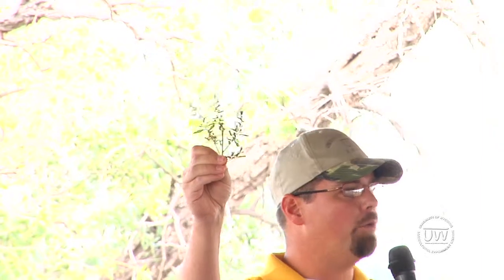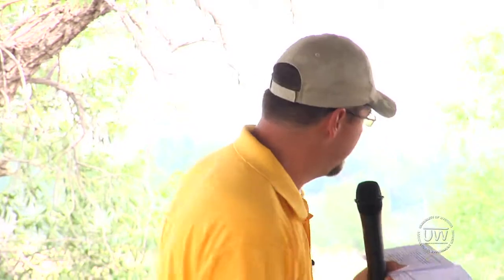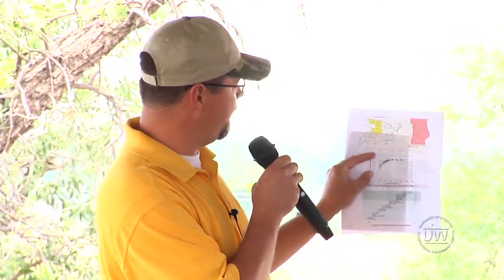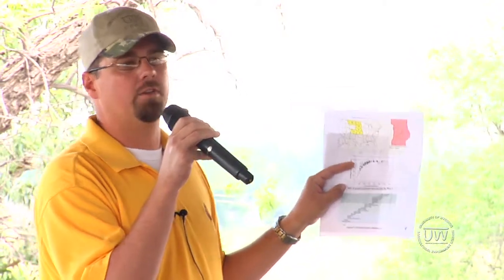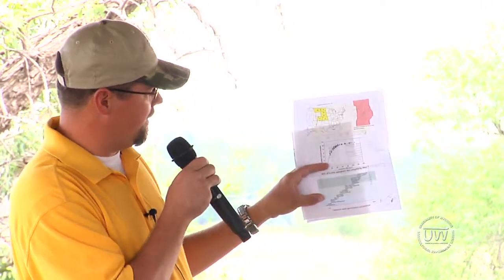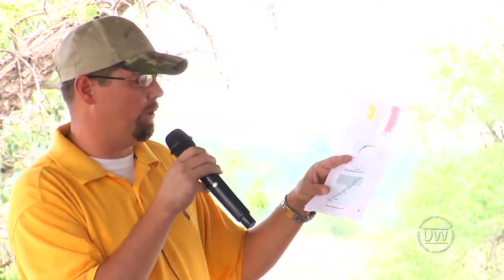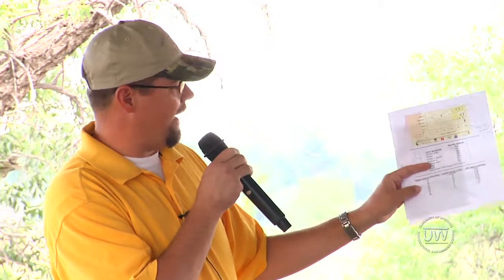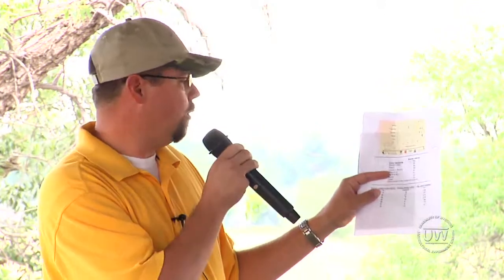Emerging Weed Resistance | SAREC Field Day 2013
Andrew Kniss discusses weed resistance in Wyoming and what can be done to manage it. If you're looking for tips on how to properly manage your herbicide program this video can help.

Research Centers in: Laramie, Lingle, Powell, & Sheridan

Extension Media Producer:
David Keto